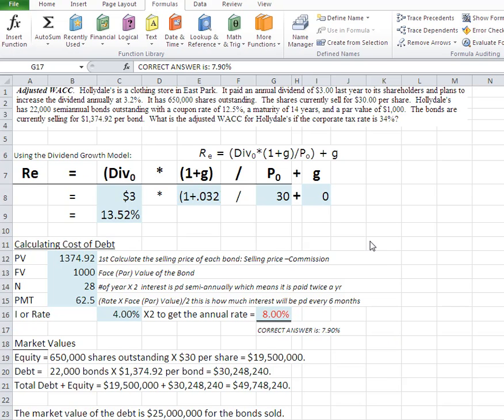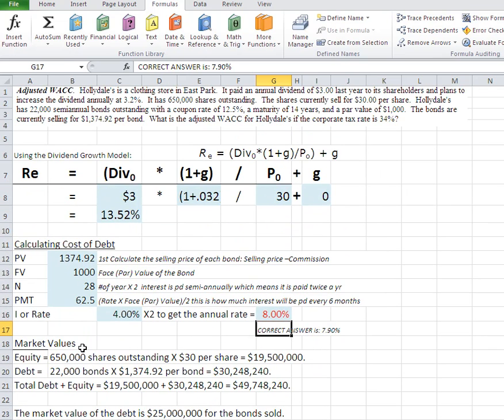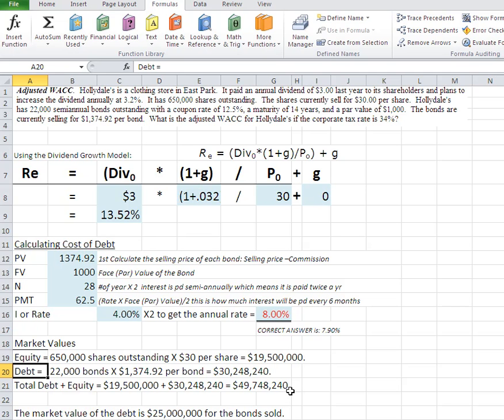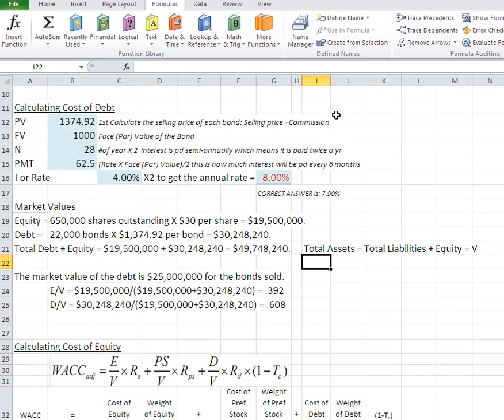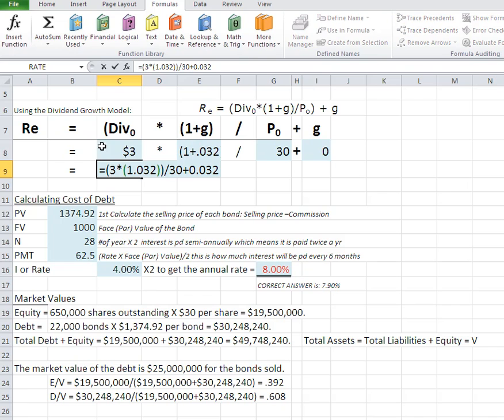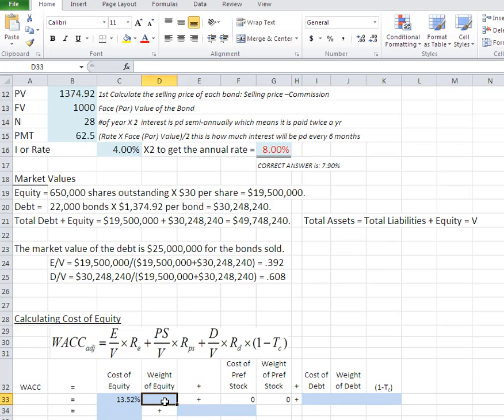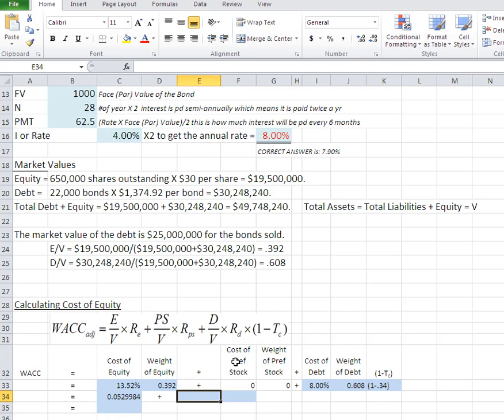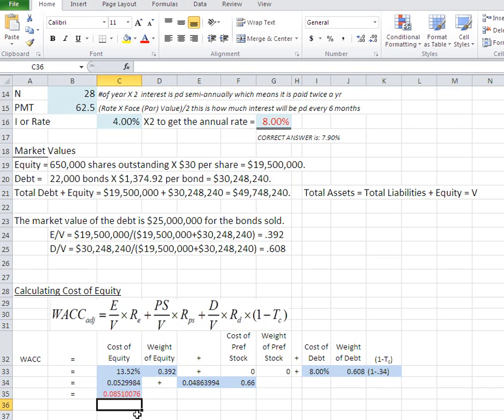WACC Part 2